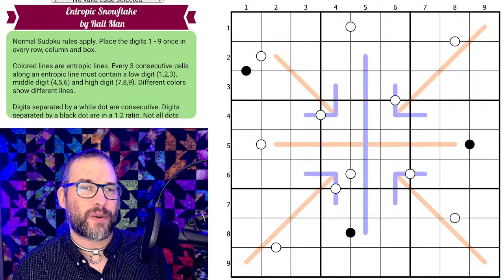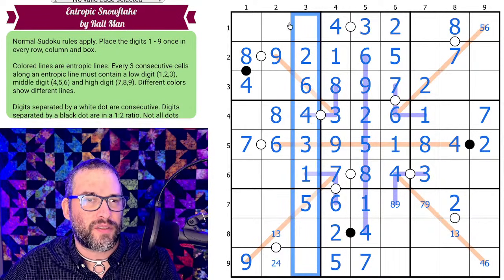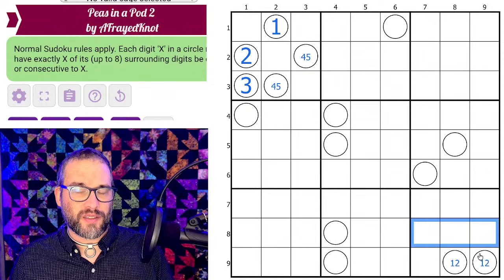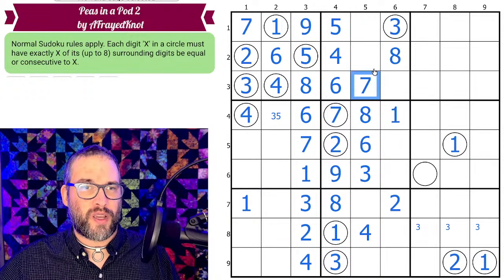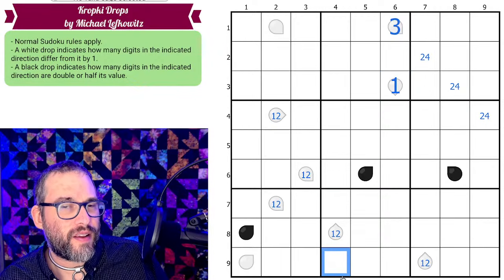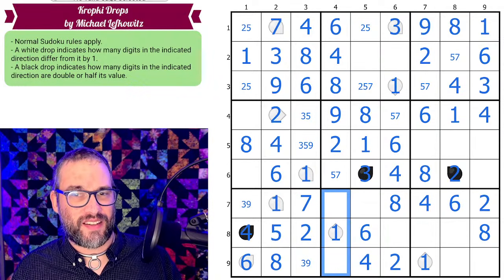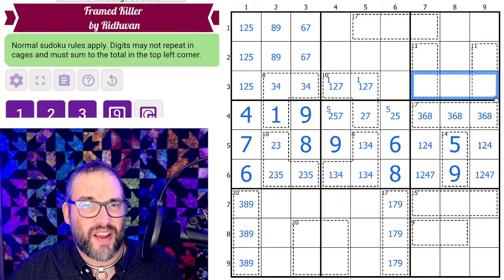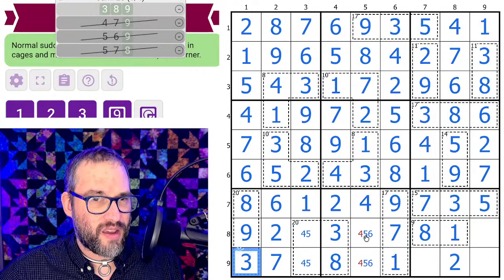Tris sudoku stream #92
Come chat with us as Tris solves puzzles!

Regular streams are on Sundays and Thursdays at 1:30 PM Central US Time (19:30 UTC; 4:30 AM Mondays/Fridays AEST). Additional streams on an ad hoc basis.

Stream rules:

1. Be respectful to me and to everyone else, whether they are present in chat or not.

2. Help with the puzzles is welcome!

3. If I mispronounce your screen name, please tell me and I will do my best to pronounce it how you like.

4. This stream supports trans and nonbinary rights. There will be no debate about this in chat. I endeavor to get people's pronouns right, and if I do not know someone's preferred pronouns I will default to they/them.

Normal Sudoku rules apply. Place the digits 1 - 9 once in every row, column and box.

Colored lines are entropic lines. Every 3 consecutive cells along an entropic line must contain a low digit (1,2,3), middle digit (4,5,6) and high digit (7,8,9). Different colors show different lines.

Digits separated by a white dot are consecutive. Digits separated by a black dot are in a 1:2 ratio. Not all dots are given.

Normal Sudoku rules apply. Each digit 'X' in a circle must have exactly X of its (up to 8) surrounding digits be equal or consecutive to X.

- A white drop indicates how many digits in the indicated direction differ from it by 1.
- A black drop indicates how many digits in the indicated direction are double or half its value.

Normal sudoku rules apply. Digits may not repeat in cages and must sum to the total in the top left corner.